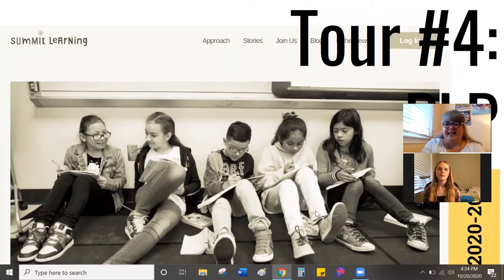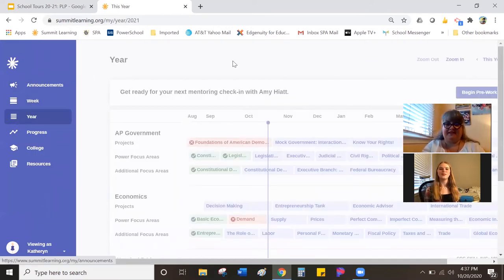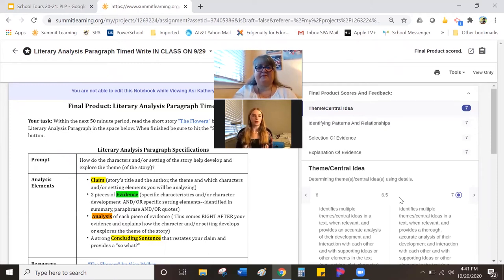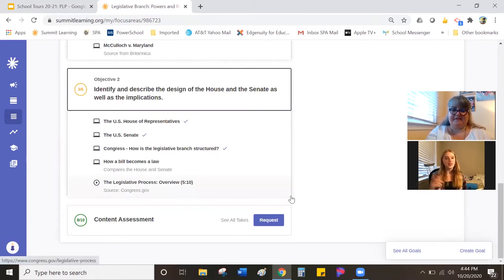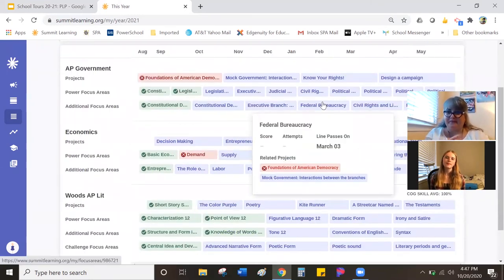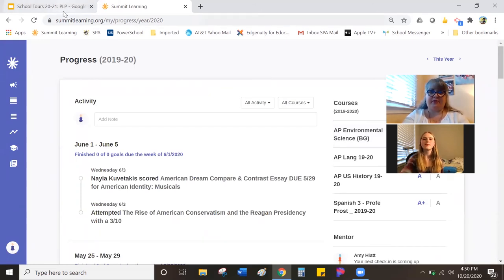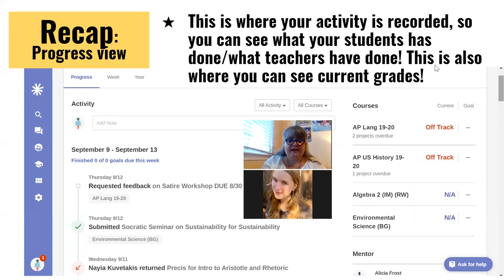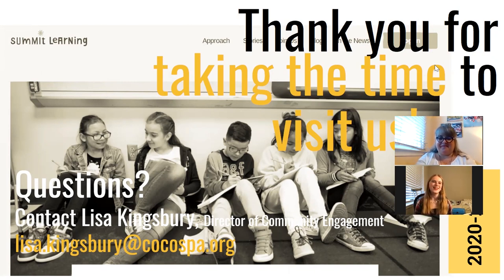CoCoSpa Virtual Tour - PLP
Contra Costa School of Performing Arts - Virtual Tour - Personalized Learning Platform